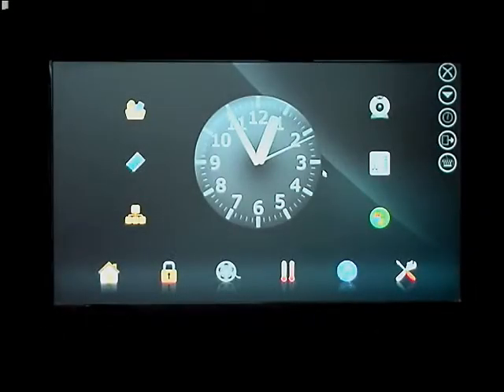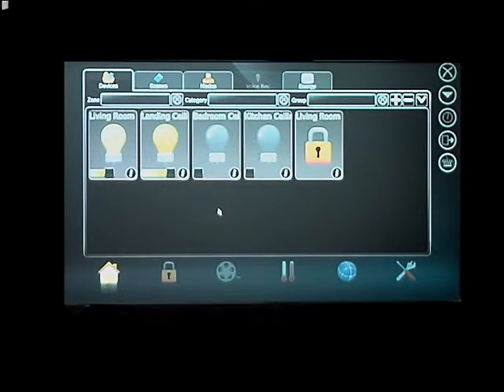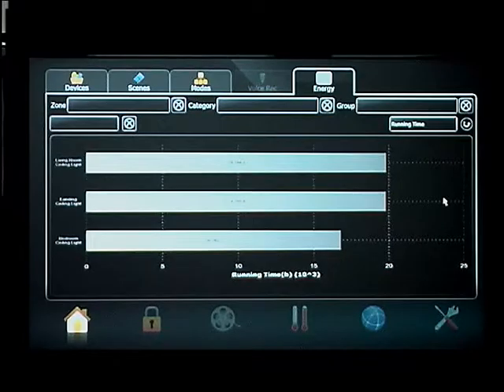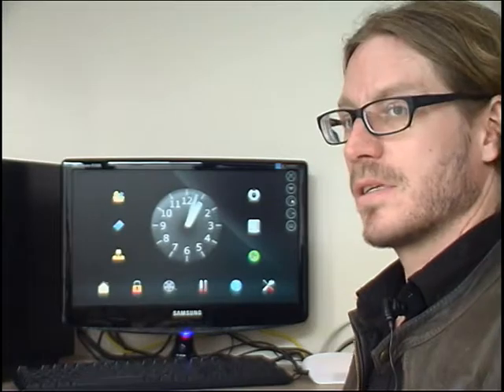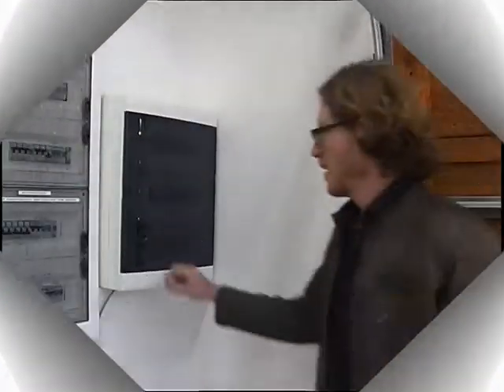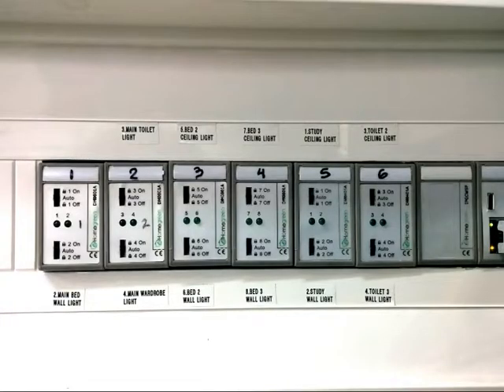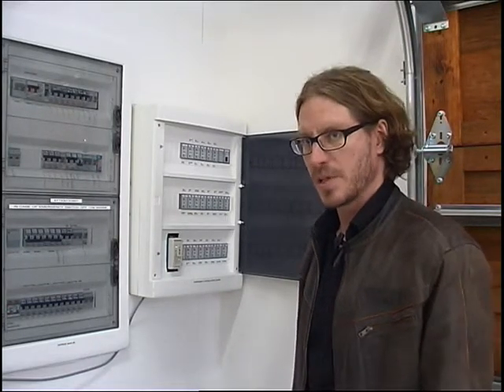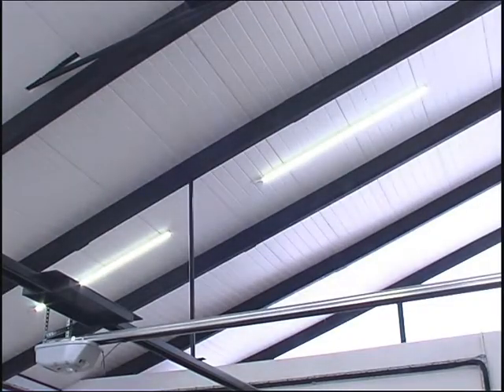House Rhino Interview with Wilhelm Pelser E Green Power 14 05 14